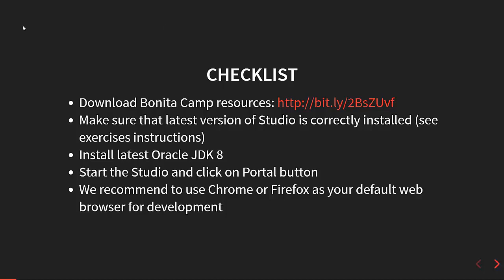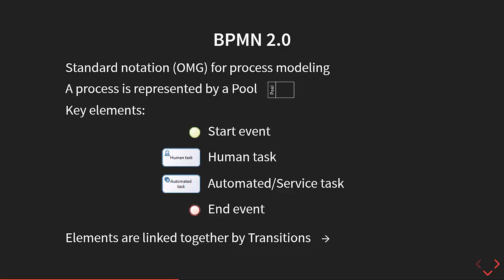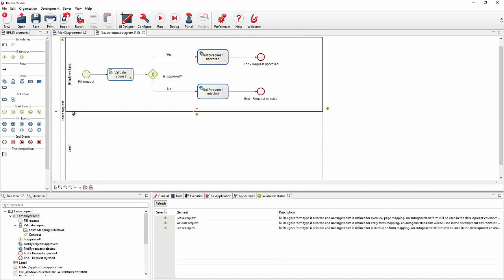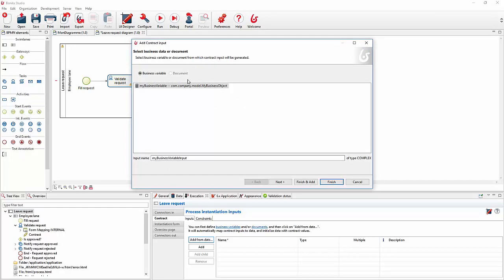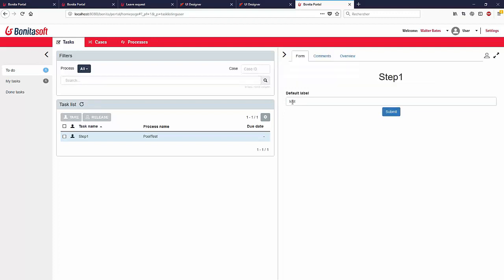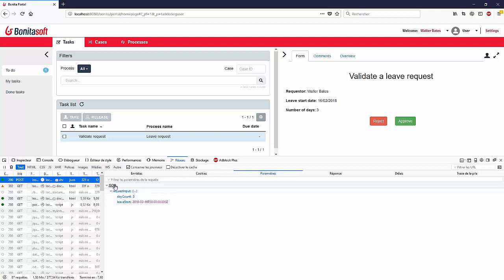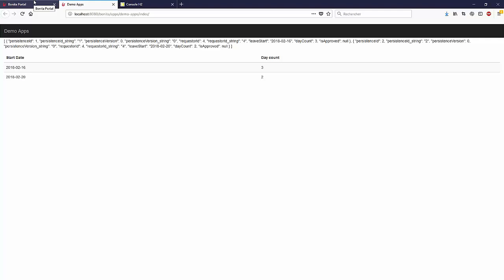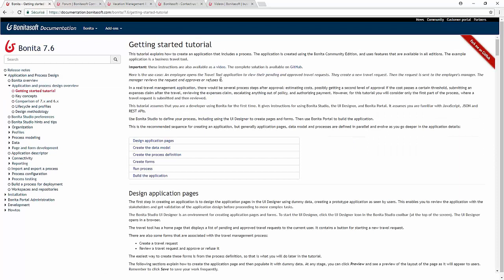Bonita Camp: Bonita 7.6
This version of our Bonita Camp is outdated, please refer to the following link for a video with our latest Bonita version

Learn how to design processes, model business data and create forms to build a complete application with Bonita 7.6.